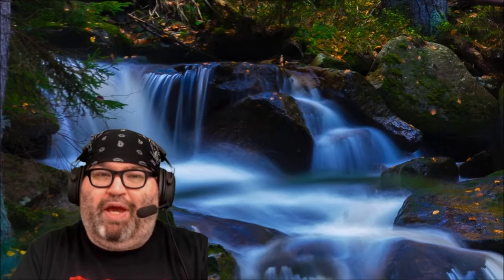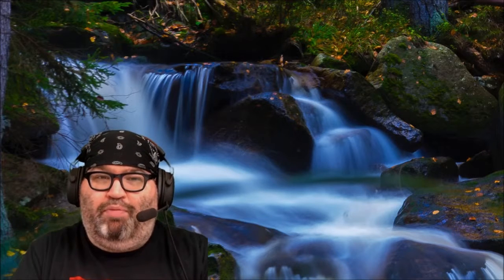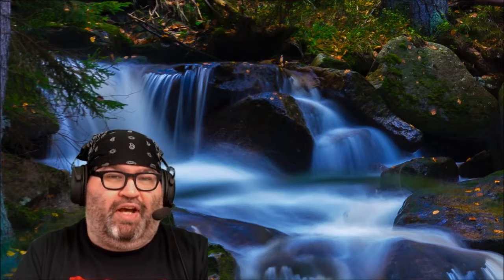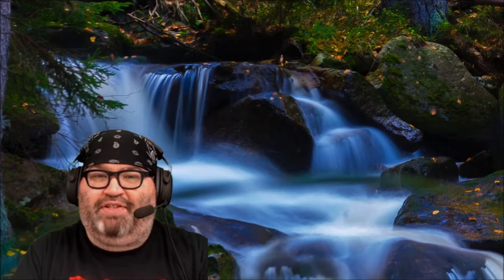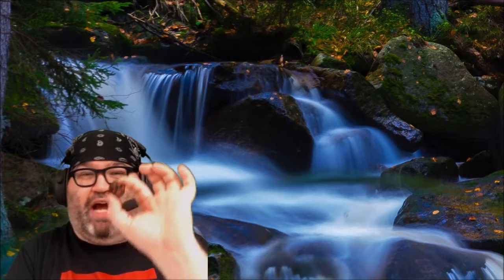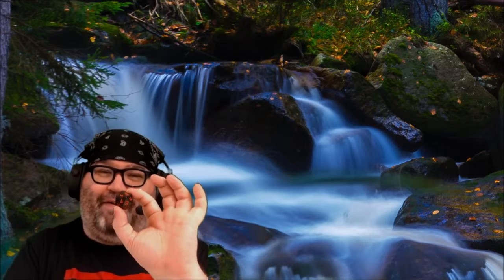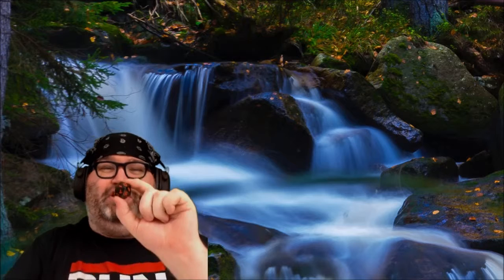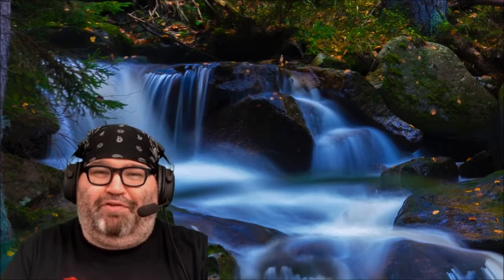Backgrounded Characters 23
Welcome to Backgrounded Characters! In this series, I grab a random image off from the internet, throw it on my green screen, and improvise a character.